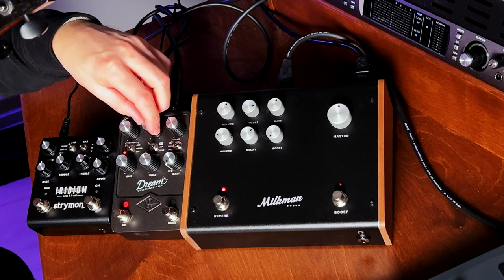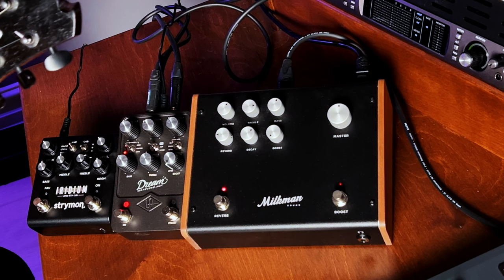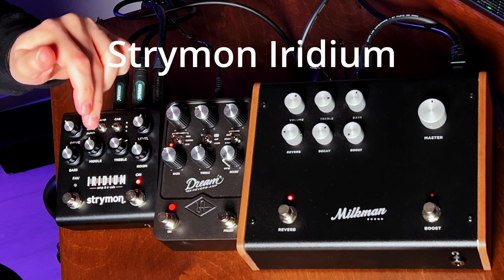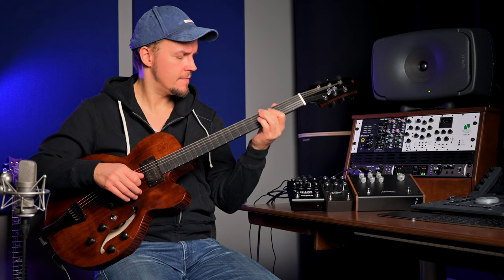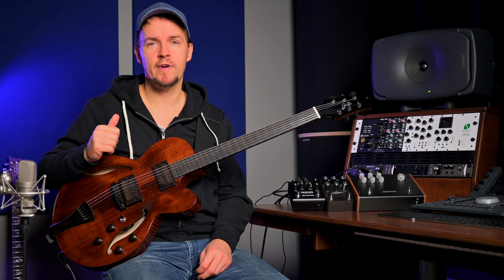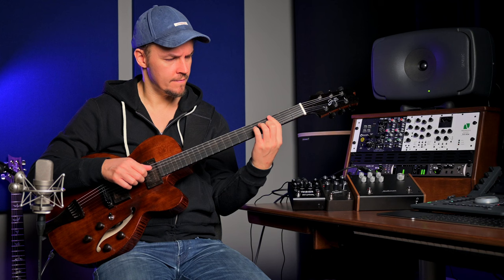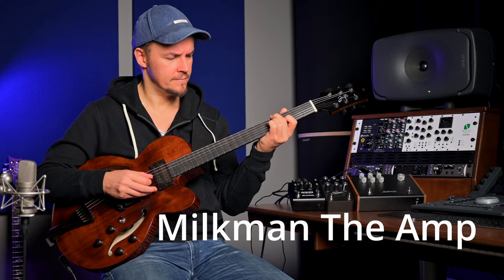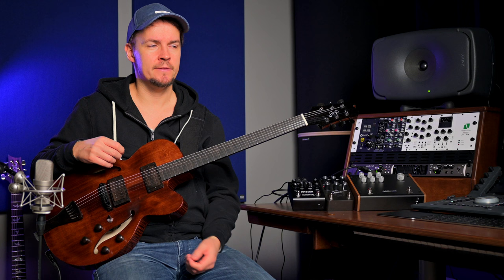What is the best Amp Pedal for Jazz Guitar? UAFX Dream 65 vs Strymon Iridium vs Milkman The Amp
What is the best amp/modeler/sim or pedal platform for an archtop guitar playing jazz? Here, the contenders are: UAFX Dream 65 from Universal Audio, Strymon Iridium and Milkman The Amp. Every amp is played, tested, demoed and reviewed, before they are compared. I will also go through some of the specs and features, and try to give advice to different needs or taste. Which one(s) will I keep?

Gisle

Guitar gear used in this video:
Torvik by Jaen Guitars
Milkman The Amp
Dream 65 by UAFX
Strymon Iridium

0:00 The Quest
0:17 UAFX Dream 65
1:27 UAFX Dream 65 bass
1:30 UAFX Dream 65 the reverb
1:50 UAFX Dream 65 review: feel, tone, response, definition
3:13 UAFX Dream 65 Dynamics
3:47 UAFX Dream 65 cons
4:06 UAFX Dream 65 too scooped?
5:11 Strymon Iridium
6:30 Strymon Iridium Dynamics
6:50 Strymon Iridium Treble control
7:32 Strymon Iridium pros
8:17 Strymon Iridium cons
8:32 Strymon Iridium vs UAFX Dream 65 (feel and frequency response)
9:10 Milkman The Amp (overview and features)
10:37 Milkman The Amp test/sound samples
12:15 Milkman The Amp pros
13:45 UAFX Dream 65: Stella
13:59 Strymon Iridium: Stella
14:13 Milkman The Amp: Stella
14:26 The Verdict
15:48 Latency
16:52 Final words

Studiogear:
Universal Audio Apollo X8
Mac Studio
Genelec 8351
Great River MP-500NV
Cranborne Audio Camden
Wes Audio Mimas
Wes Audio Prometheus
Wes Audio Dione
Wes Audio Titan
SSL Six Ch
Black Lion Audio Seventeen
Avid Dock
Avid S1
Mics from: Neumann, Röde, Microtech Gefell
Bass traps from Hofa-Akustik
Absorbers from eq acoustics
Diffusers from Vicoustic